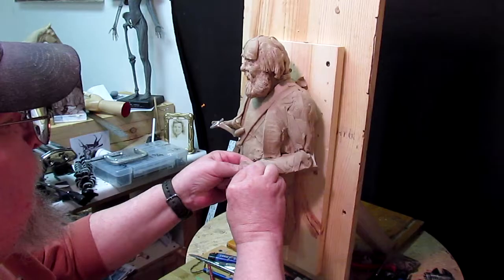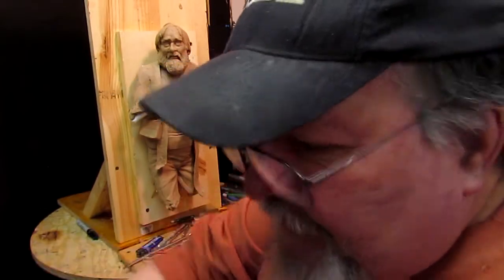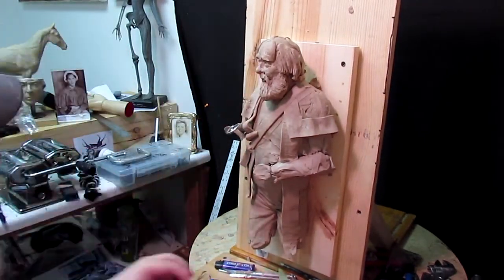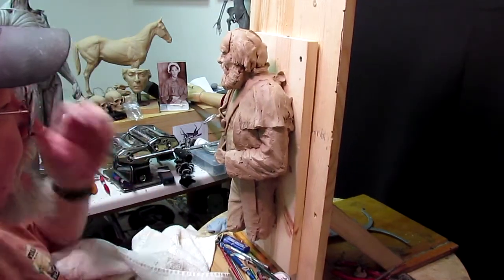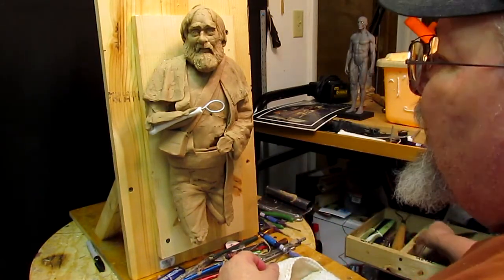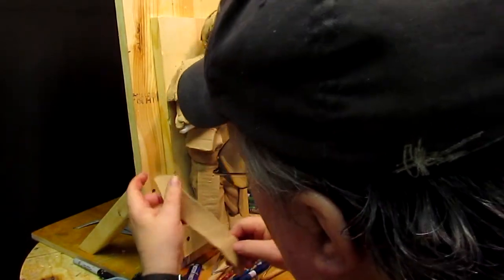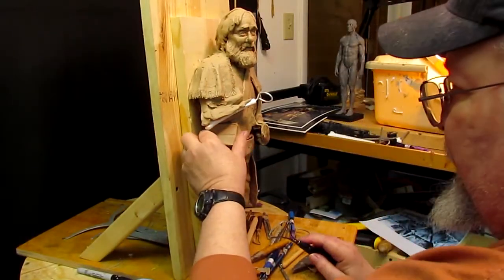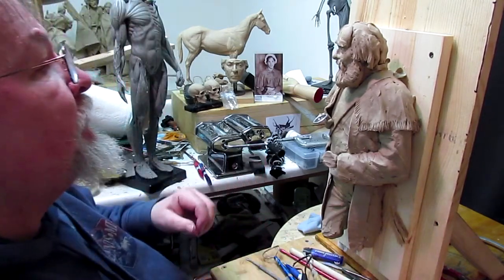3 Days of Video - Working on the Mountain Man